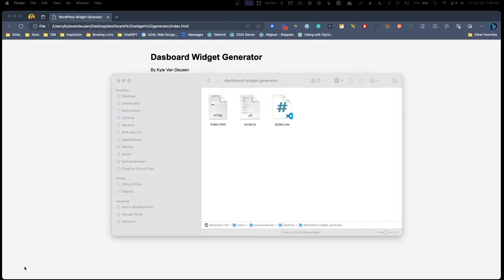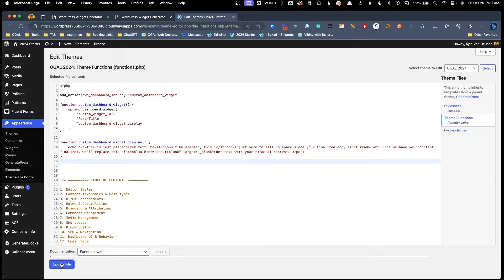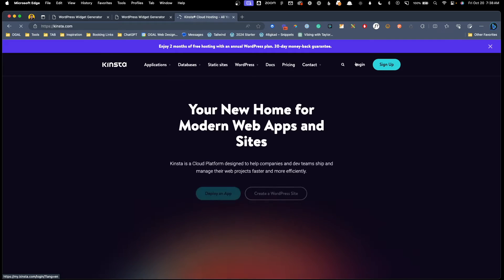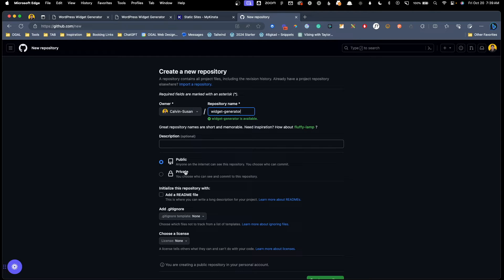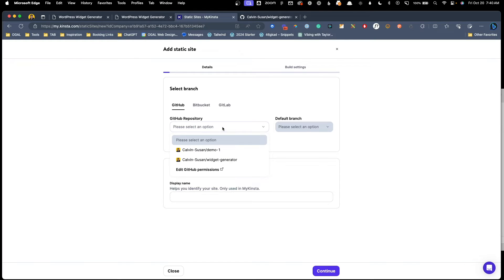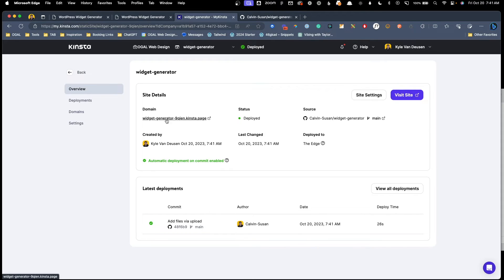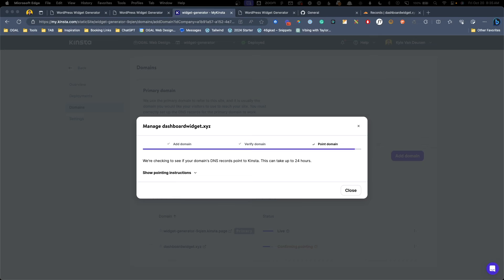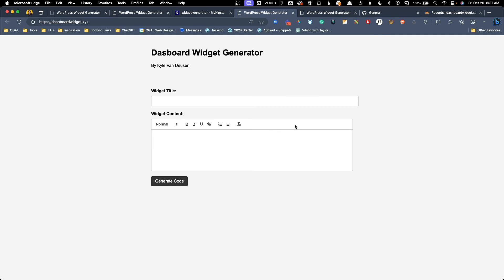How to Set Up Kinsta Free Website Hosting (Step-by-step, just released in 2023!)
In this video, I show you how I figured out how to set up Kinsta's new free static site hosting.

Is it the ultimate guide? Oh, hell no! As a GitHub newb, I barely fumble my way through it — but I got it working!

If you're interested in hosting some sites for free — then this is worth the watch!

👏 COMMUNITY

(voted best WordPress community!):

🔴 EVENTS

🎁 PRODUCTS

🤖 MISC